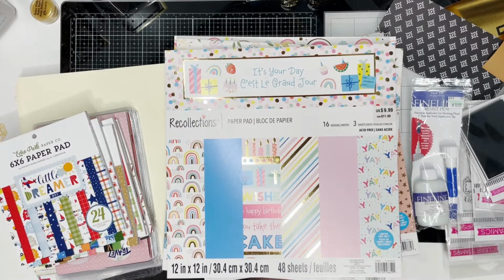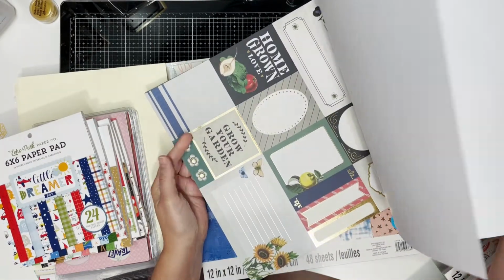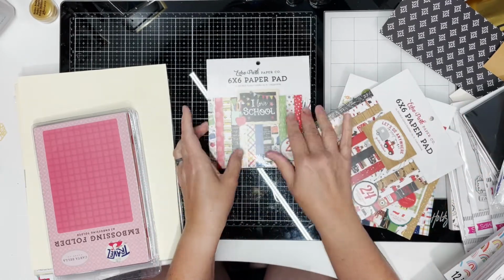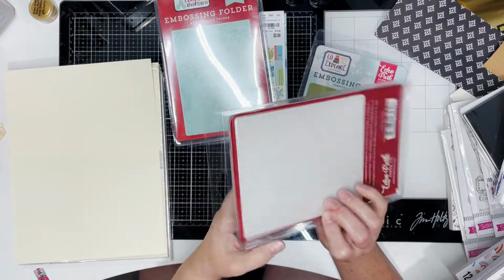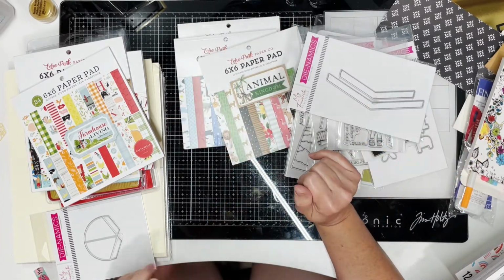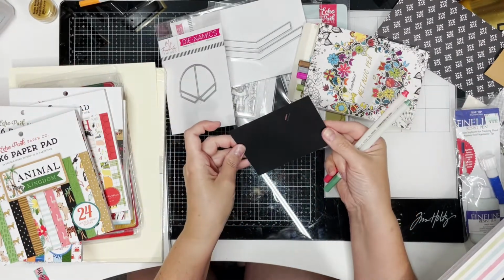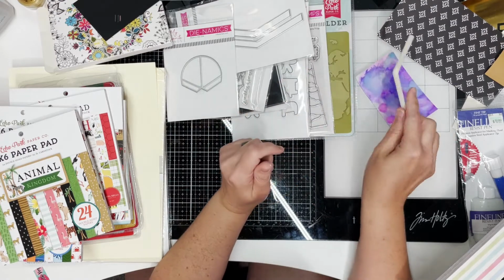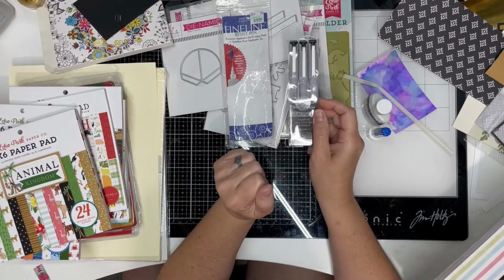Craft supply Card making Shopping Haul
Shopping haul from @echoparkpaper @michaels @MFTKim @hobbylobby
Sometimes while traveling I have too much time to shop online sales and get new ideas from fellow crafters. Do you do this too?